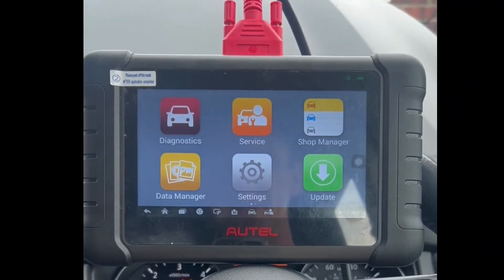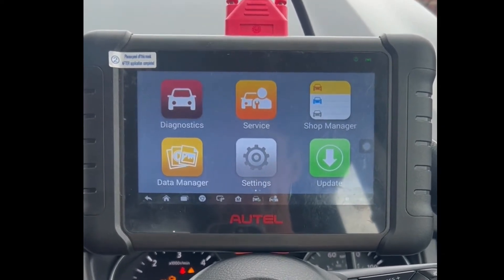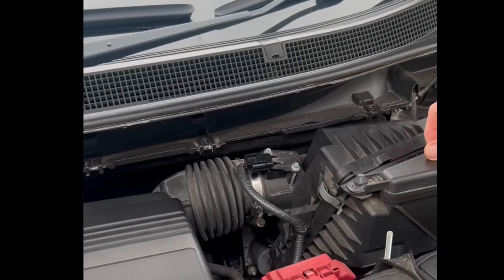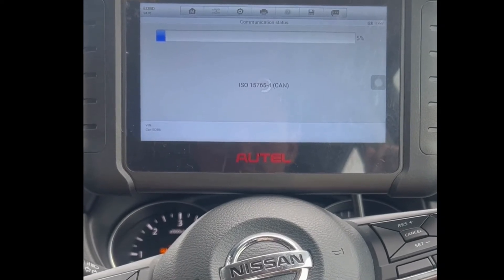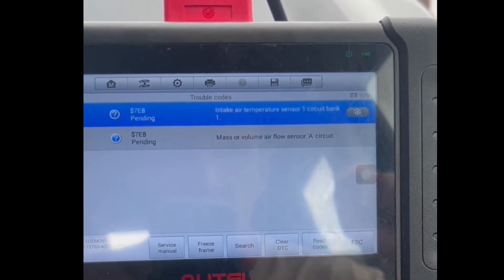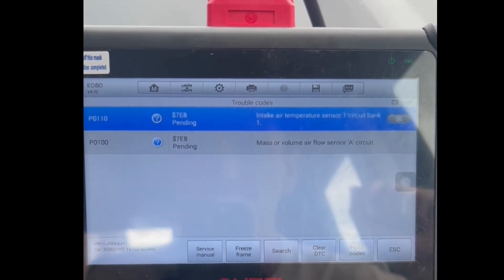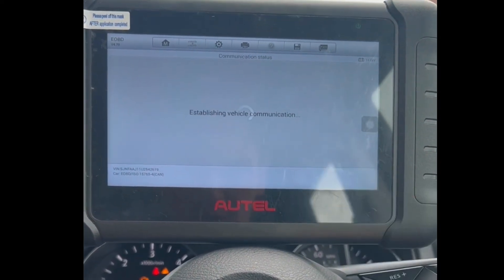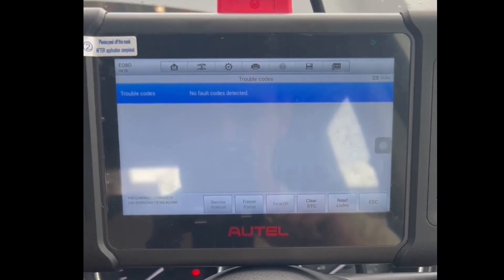Autel MX808 - OBD diagnosis Mass Air Flow MAF Sensor Fault (read and clear) on Nissan Qashqai 2019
In this video we are looking at the OBD scan tool Autel MX808 and the diagnosis on the mass air flow sensor (MAF) fault codes P0110 and P0100 on 2019 Nissan Qashqai.

The Autel MX808 is one of the most popular scanners we sell thanks to its versatility - it is capable of full systems diagnosis and all service functions including oil service reset, break bleed, DPF, reset, injectors programming and more, it also covers now active test on OBD1 as well as on OBD2 cars (so from early 90s and goes up to 2021/2022 at the moment).
See the MX808 for more info or to order online here MX808